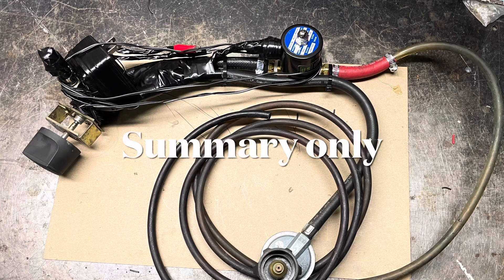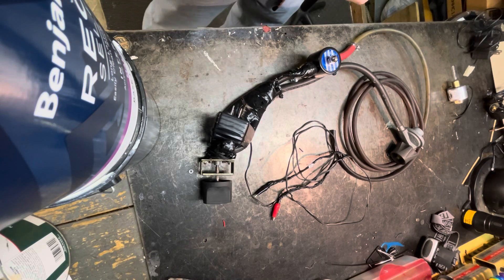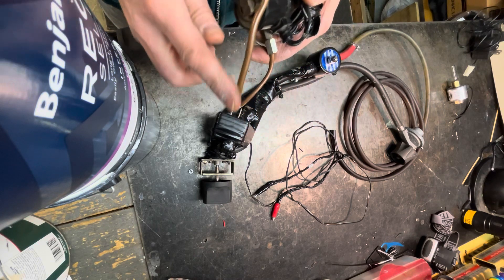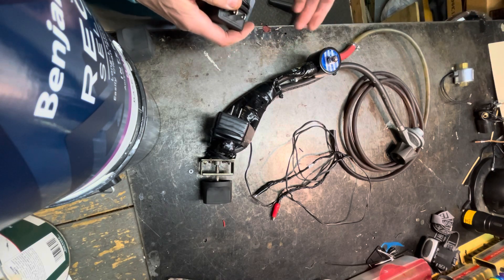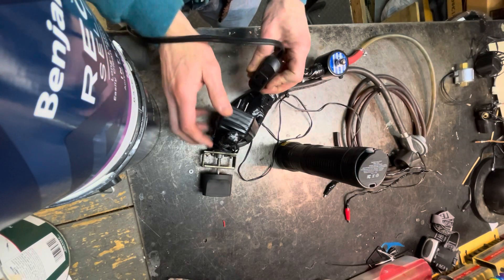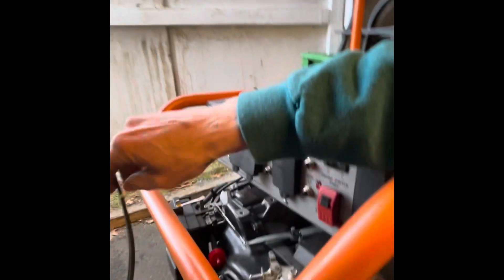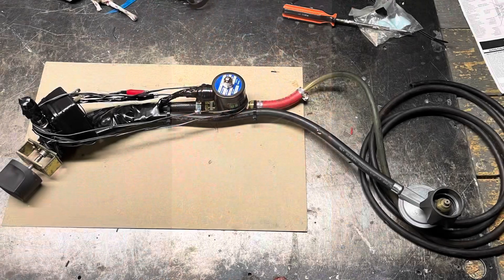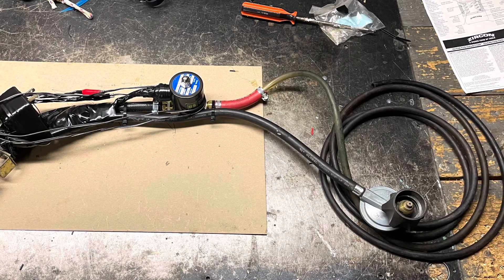Running generator gas engine on propane & barbecue grill hardware & electric shut off modification.￼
This summary is for informative￼ purposes only. ￼Video shows how I use a barbecue grill control from a scrapped grill to make a backup fuel option if the gas cans go empty (or maybe in emergency situation engine won't start with gasoline from sitting years with a clogged fuel system) - ￼propane is a viable option. Other brand generators may need to be drilled and propane line fed into the air cleaner box to perform efficiently on propane. When that barbecue grill (single burner)￼control knob is adjusted correctly t￼he smell of propane is not & should not be detectable during the starting procedure. People attempting this type of modification do so at their own risk. ￼